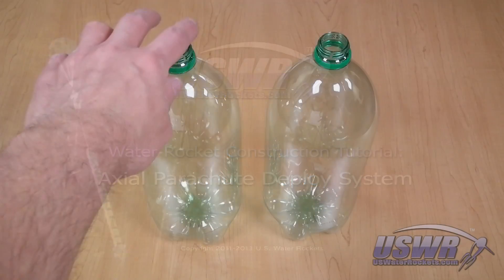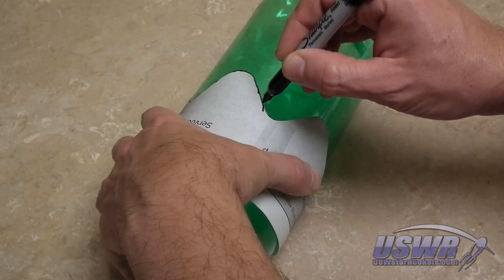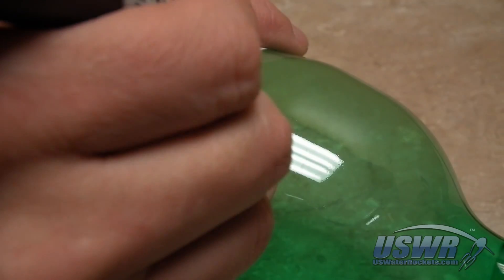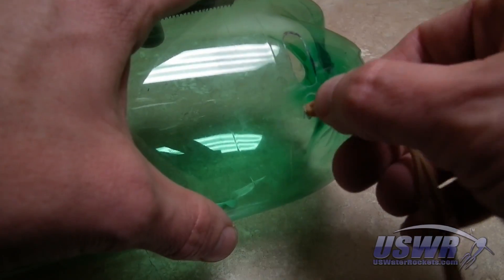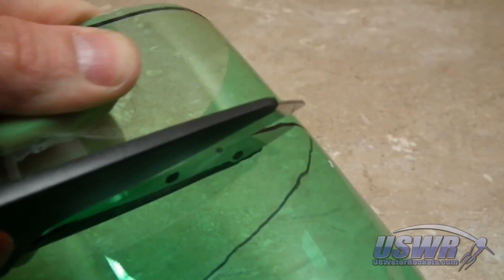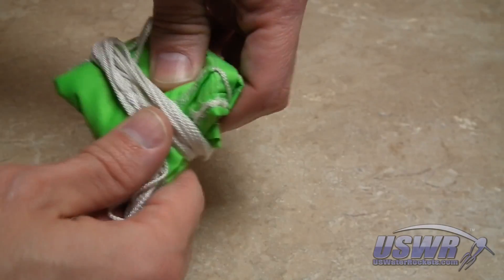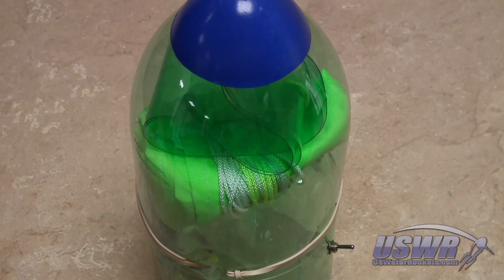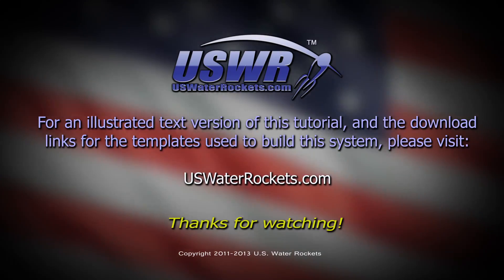Build a Parachute Deploy System for Water Rockets Tutorial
This tutorial will teach you how to build the simple new axial deploy parachute system, and includes a demo water rocket flight showing the system in action using our unique external view camera rig. This system is compatible with every popular timer and trigger methods (servo, tomy timer, air flap, etc.)

A step-by-step illustrated version of this tutorial with the free template file download is available at the following